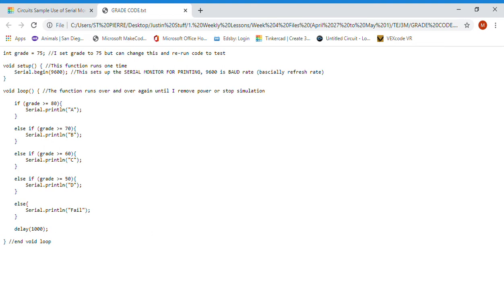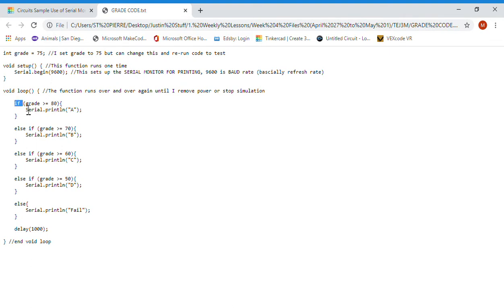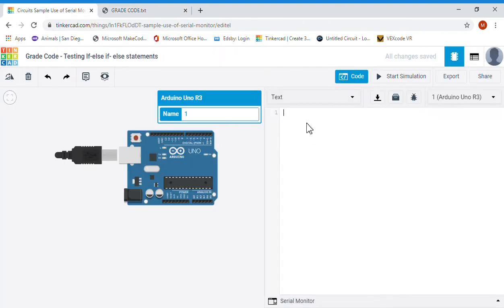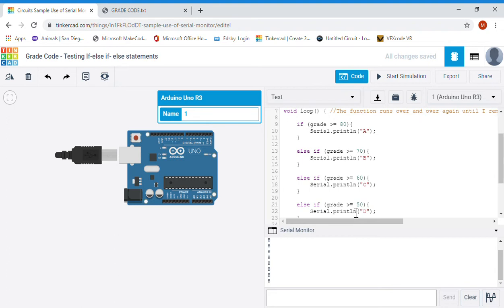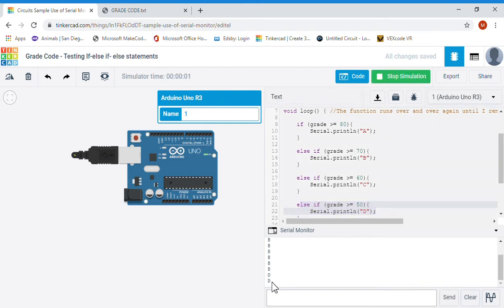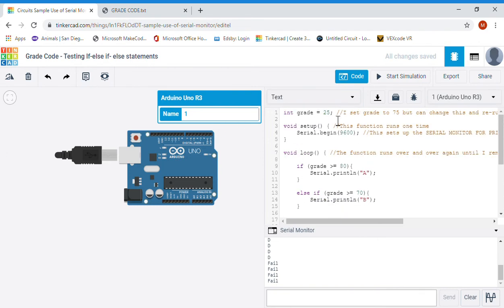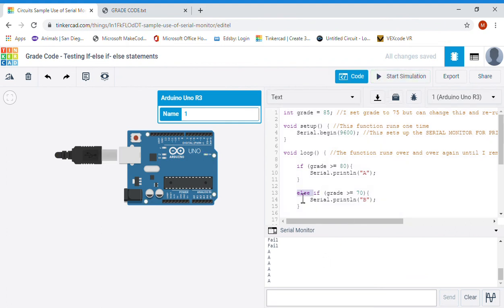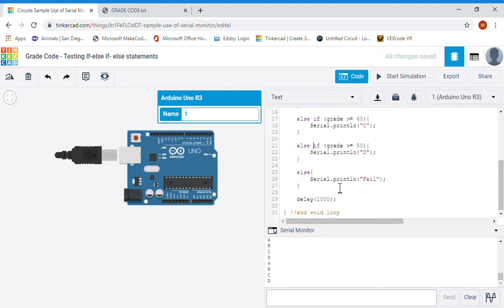Using If Statements in Tinkercad Grade Example